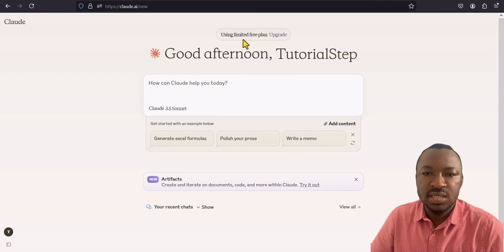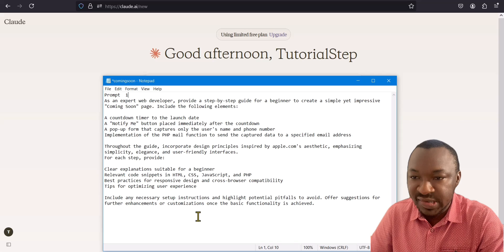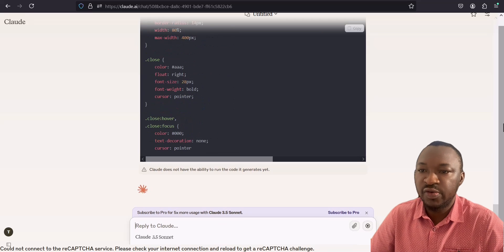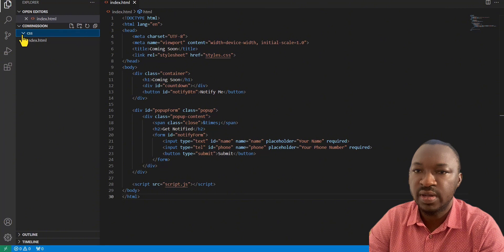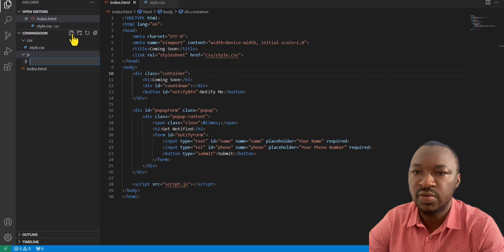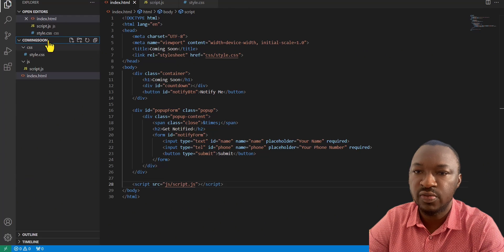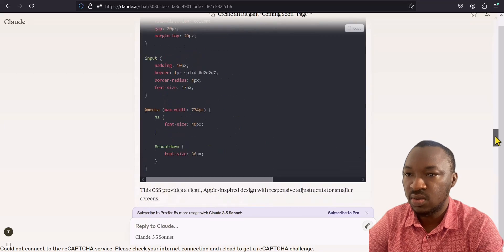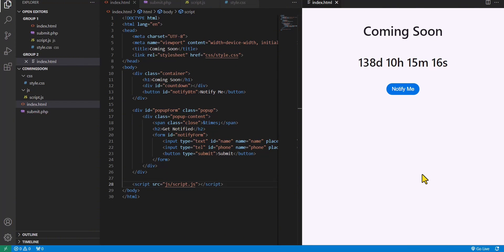How to build a website using claude.ai for beginners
How to use Claude.ai to build a simple coming soon page for beginners